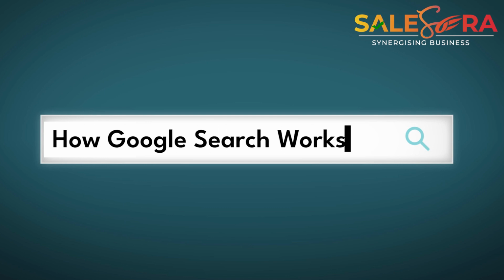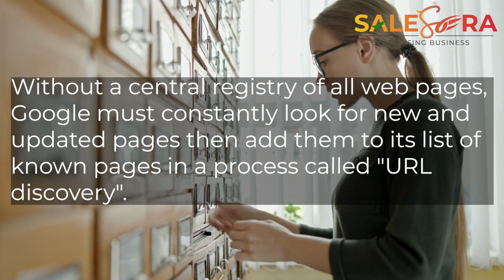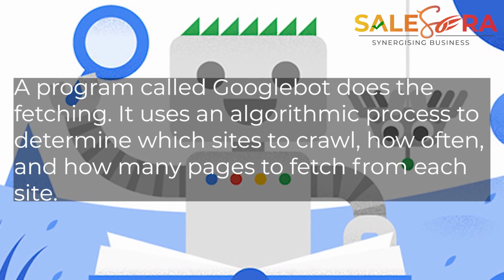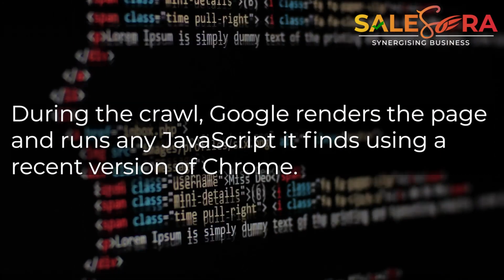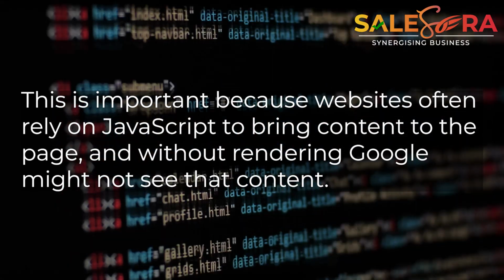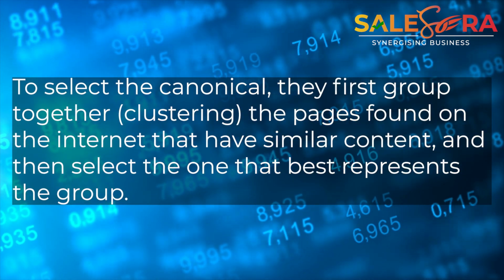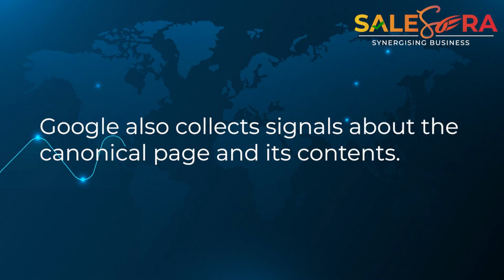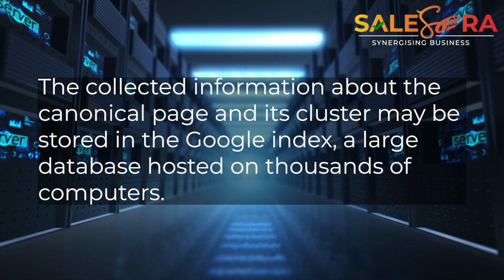How Google Search Works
Google is the most popular search engine in the world; but how does it operate? How does it calculate  search results?